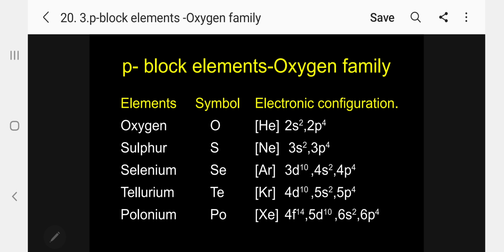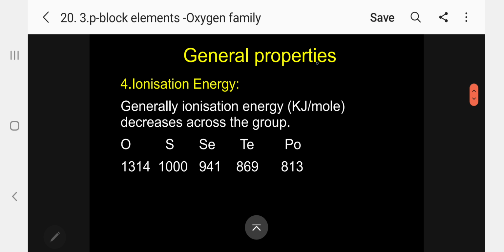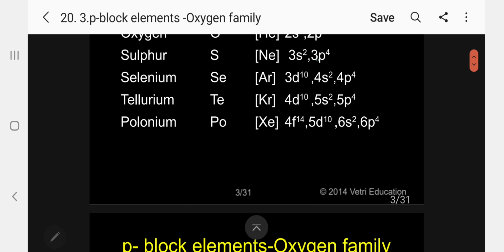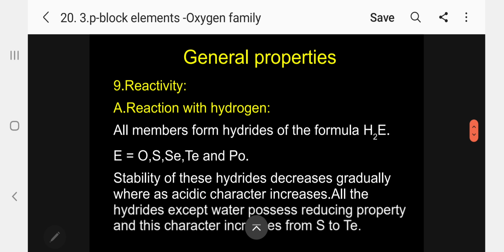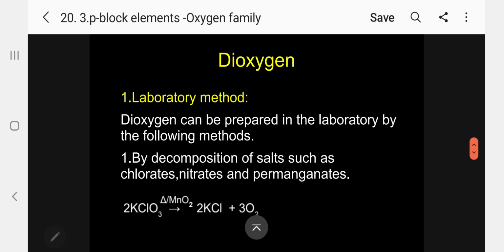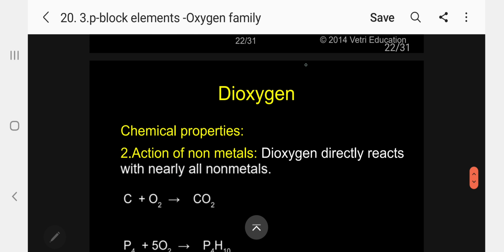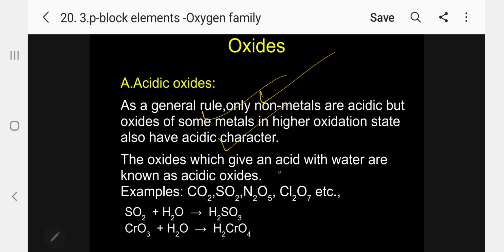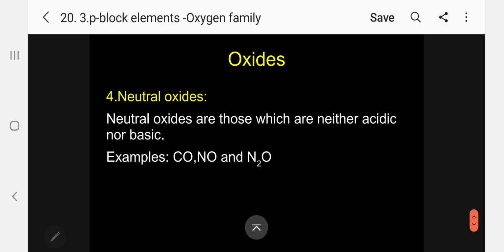20.3.p-block elements-Oxygen family